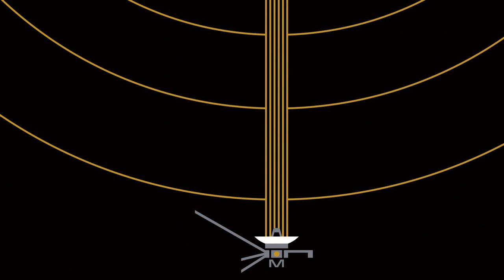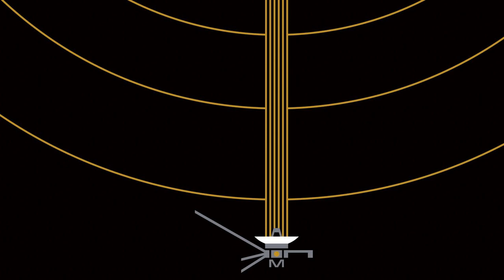Meet the Ocean Podcast - Doubilet in Space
National Geographic photographer David Doubilet shares the legend of NASA's Voyager mission and how his image of the Red Sea was selected to represent planet Earth.

 Meet the Ocean is a listener-supported podcast and nonprofit. Help us continue to create meaningful educational content by donating on our website.